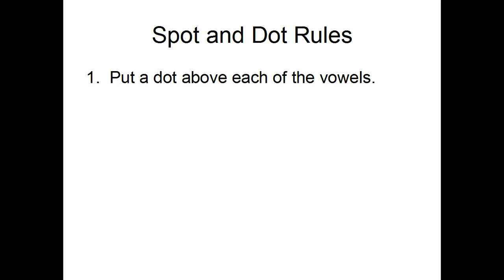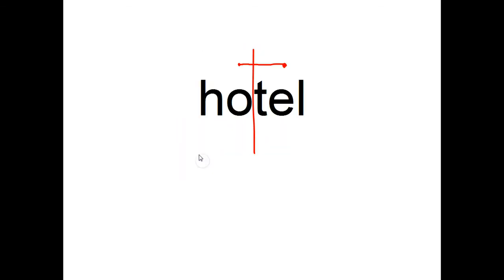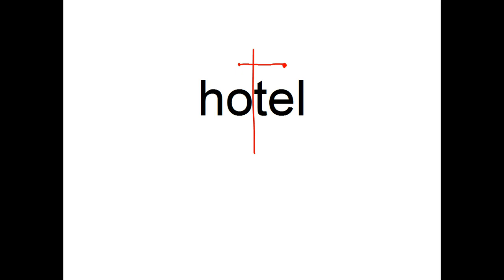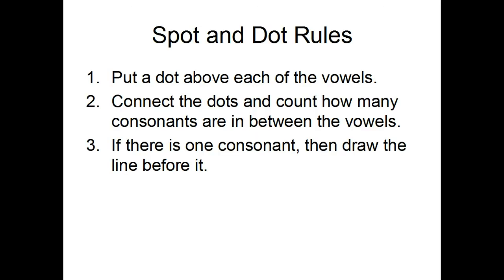What are the Rules for the Spot and? Dot Strategy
Learn how to use the spot and dot method to figure out what the patterns are in the word.